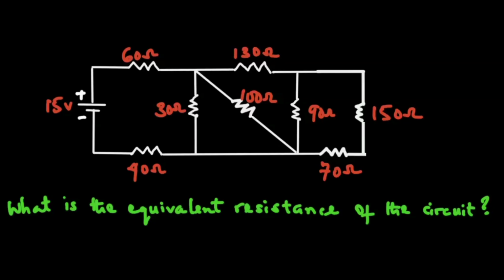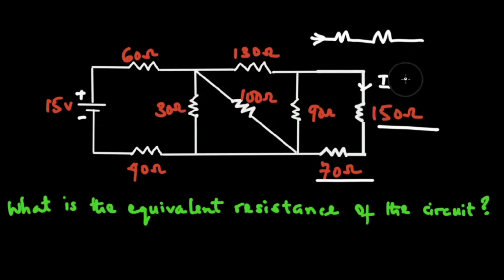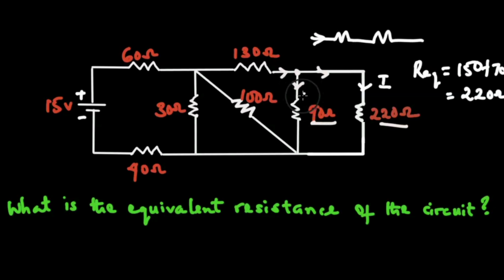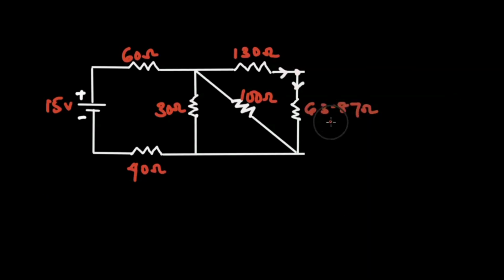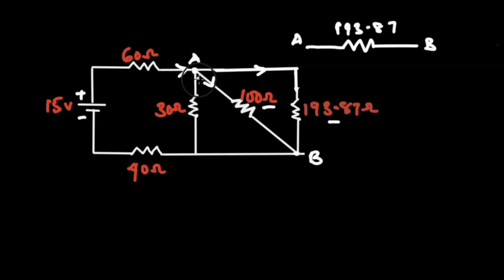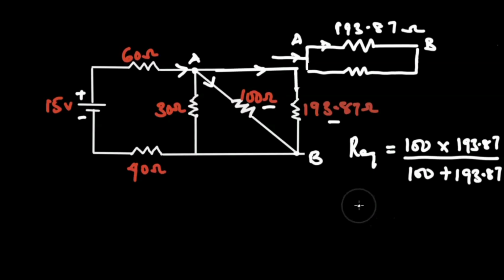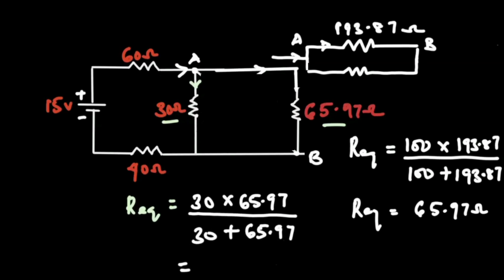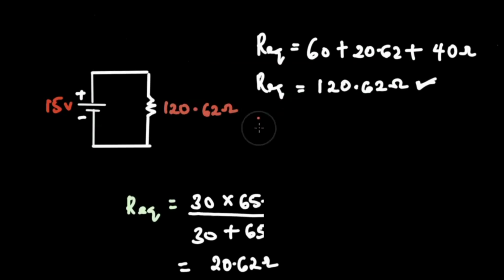How to Calculate Equivalent Resistance of Any Circuit Easily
Welcome to the ultimate guide on calculating the equivalent resistance of any electrical circuit, no matter how complex it may seem! In this video, we break down a seemingly complicated resistor network into simple, manageable steps using the powerful technique of redrawing the circuit.

If you’ve ever looked at a maze of resistors and wondered where to even begin, this tutorial is for you. Whether you're a student preparing for exams, an electronics hobbyist, or just curious about circuit analysis, you'll gain valuable insight and clarity by the end of this lesson.

🔧 What You'll Learn in This Video:

The basic rules of series and parallel resistor combinations

How to visually simplify a complex circuit through strategic redrawing

Tips to identify which resistors are in series or parallel

How to calculate the total (equivalent) resistance step by step

Common mistakes to avoid when analyzing circuit diagrams

We begin with a complex resistor network—one that at first glance might appear intimidating. From there, we walk you through each transformation of the circuit, one redraw at a time. You’ll see exactly how each part of the circuit simplifies into either series or parallel combinations, and how to apply the correct formulas at each stage.

Share it with classmates or friends who struggle with resistor networks—this video might just be what they need.

💬 Got questions? Drop them in the comments below. I personally respond to as many as I can.